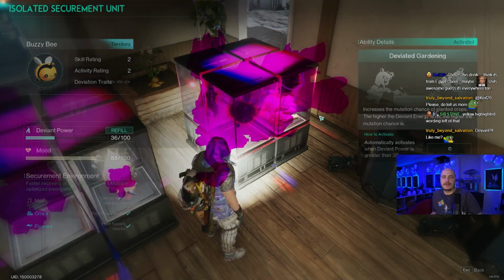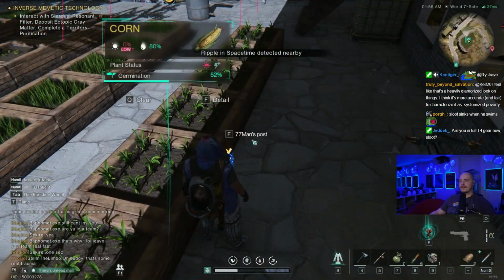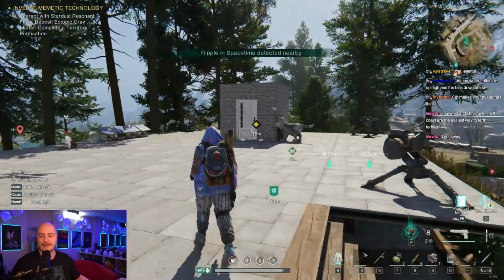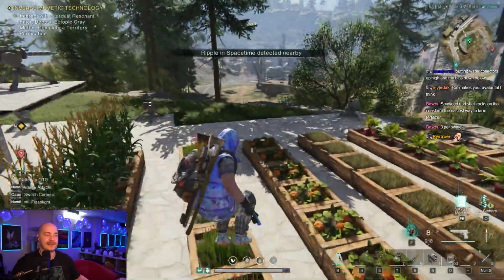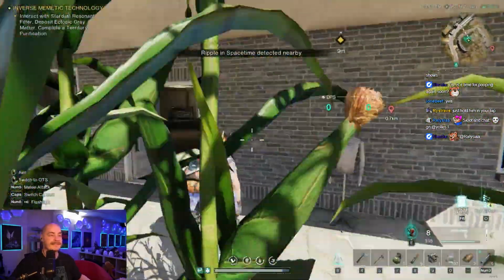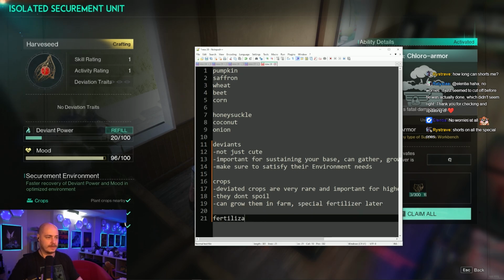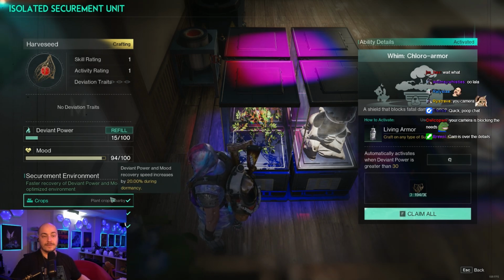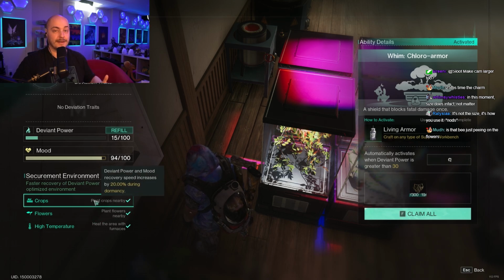Once Human Let's Play [Episode 75]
1.0 Launch is here! Played one of the closed betas so I already knew I would be going real hard on this game, but I didn't want to overdo it and burn out in then, but now nothing can stop me!